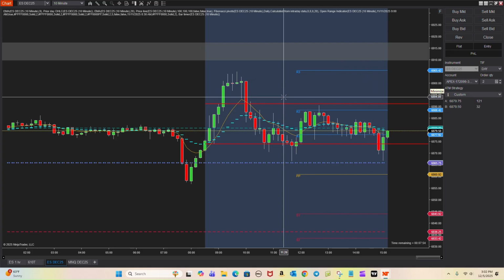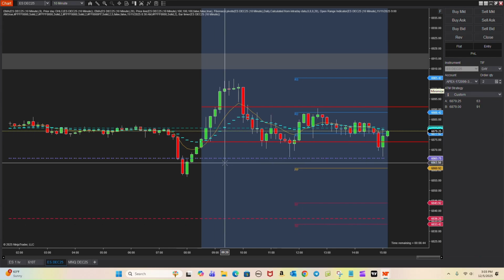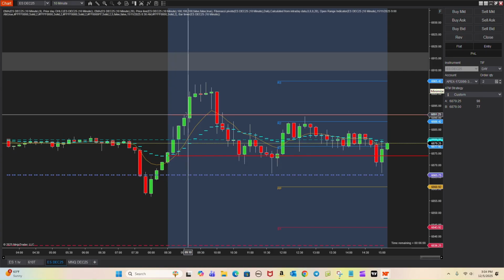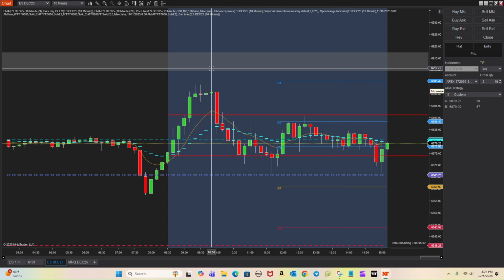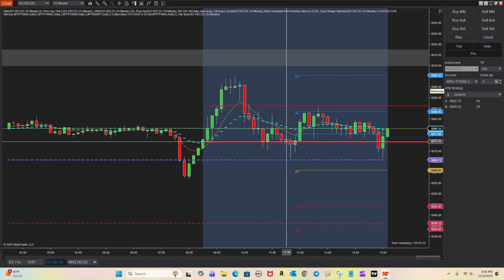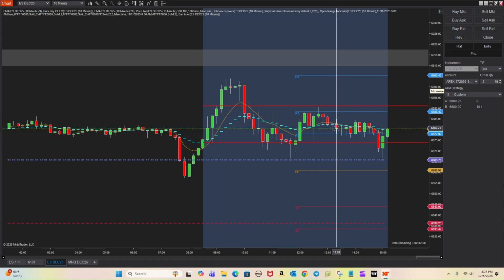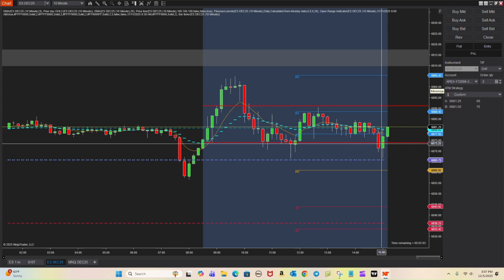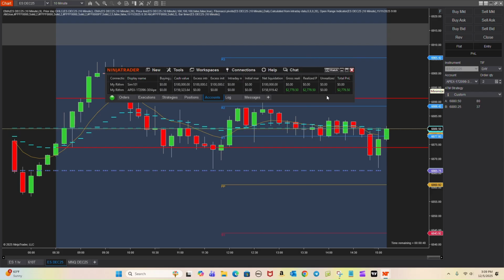The 30-Min IBR Secret: Why This Trading Strategy Works Every Time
Learn how to trade the New York session open using the candle-by-candle method with the 30-minute Initial Balance Range (IBR). This video breaks down how to mark the IBR, read each candle’s story, spot high-probability setups, and manage risk with clarity. Designed for day traders who want a simple, structured approach to understanding price action at the NY open.